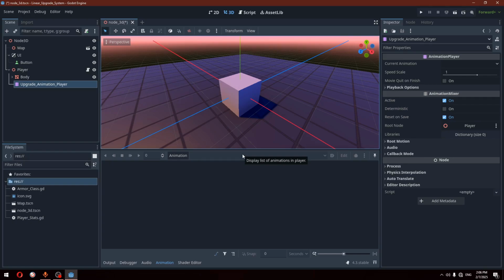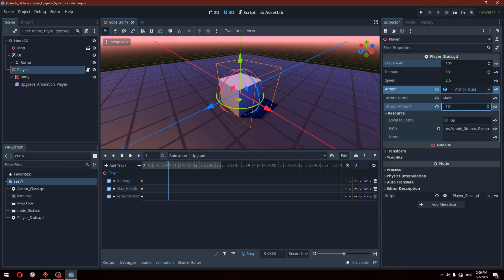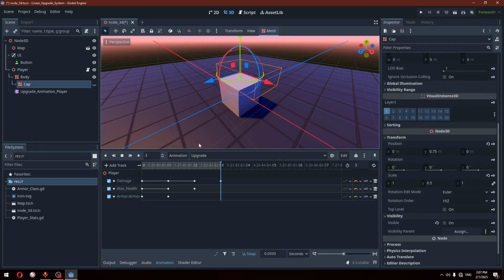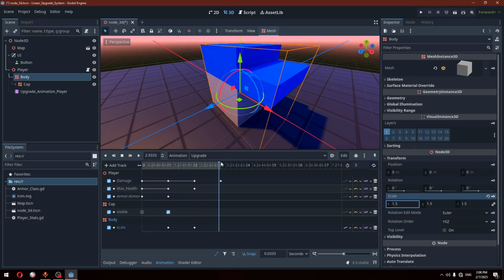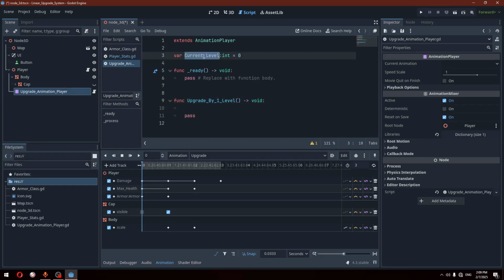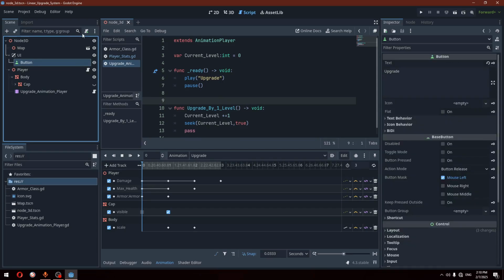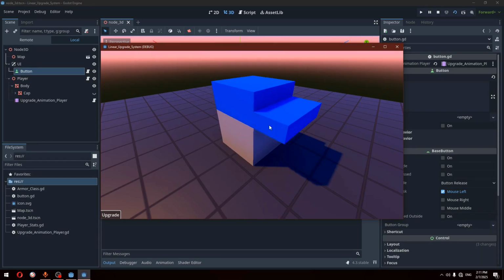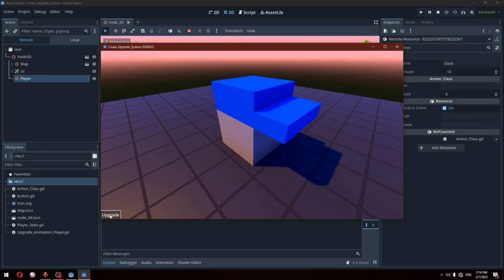How To Make A Linear Upgrade System In Godot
This Is A Simple Modular Way To Create An Upgrade System For Any Game
Using The Animation Player In Godot 4.3

Comment Any Suggestions Or Ideas To Improve It And I Will Do It.